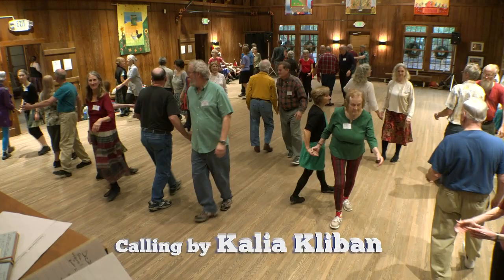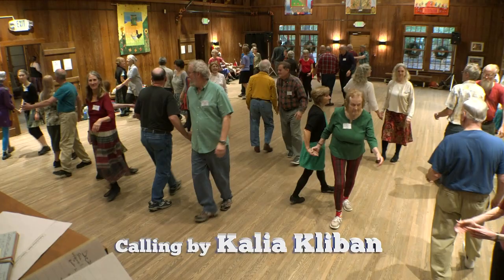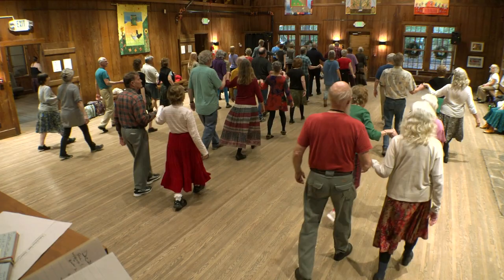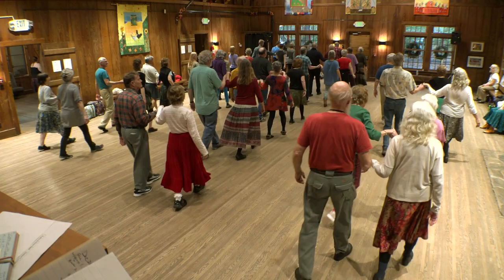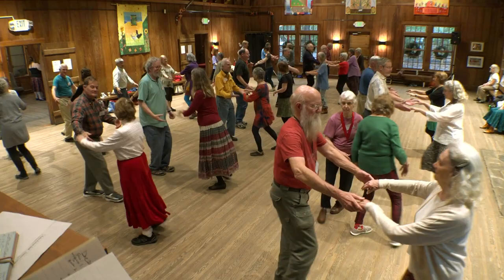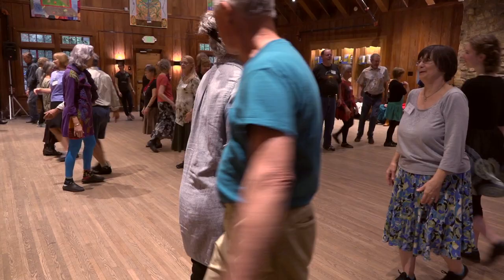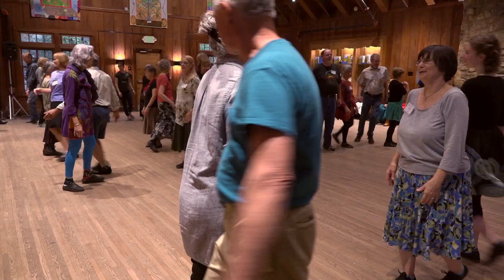John C Campbell - Winter Dance Week - English Country Dance - Kalia Kliban - Helena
"Helena"--Colin Hume is the composer.

LIVE MUSIC  David DiGiuseppe, Mara Shea & Roger Gold.